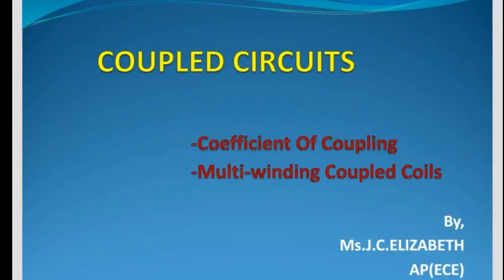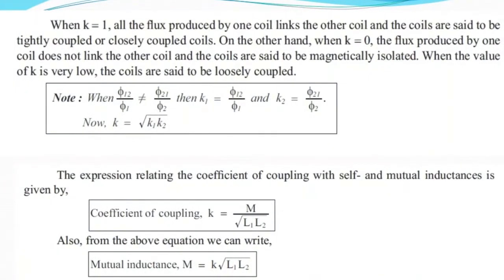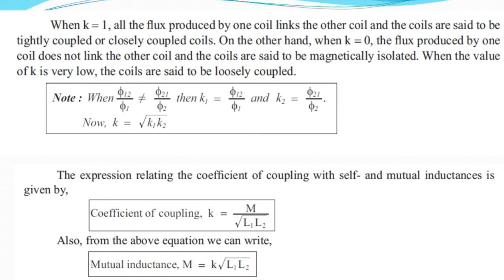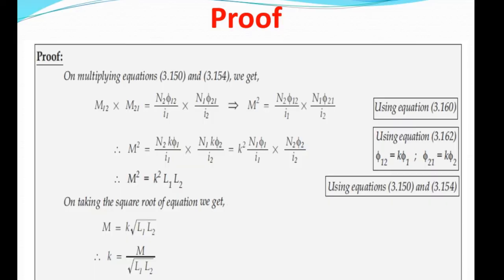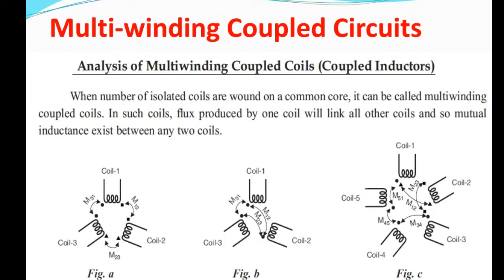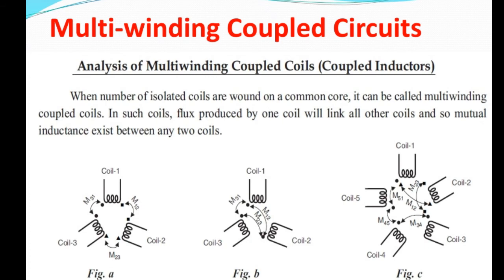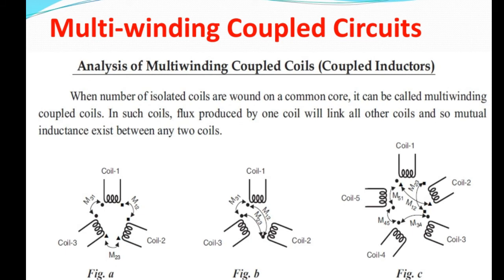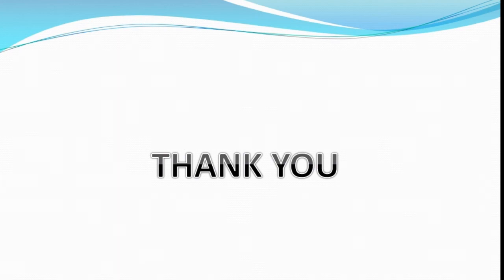COUPLED CIRCUITS|PART-2|ELECTRIC CIRCUIT ANALYSIS|J.C.ELIZABETH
Co-efficient of Coupling
Multiwinding coupled coils